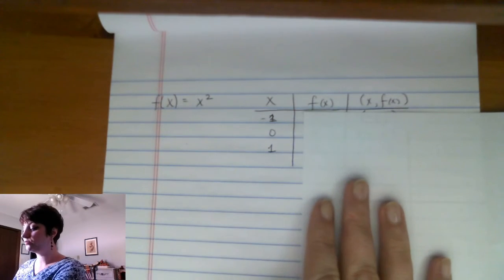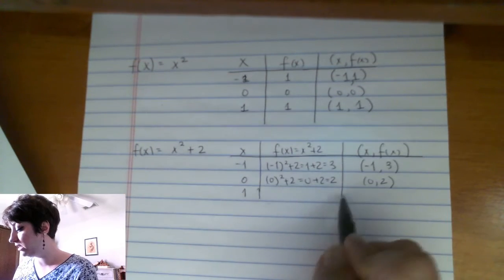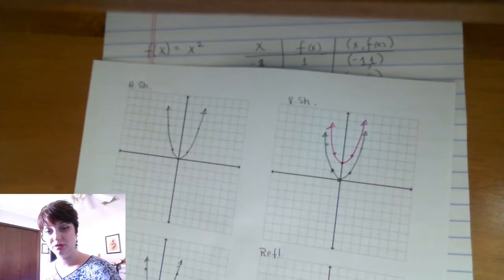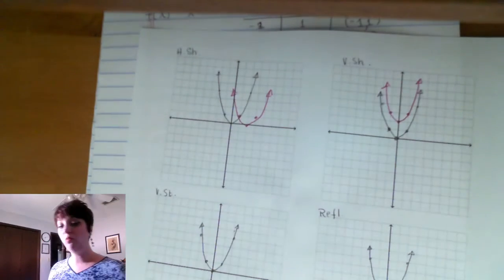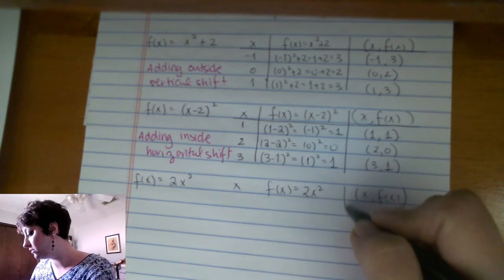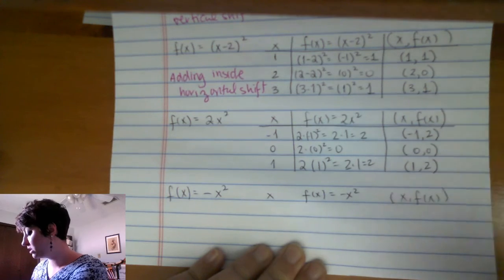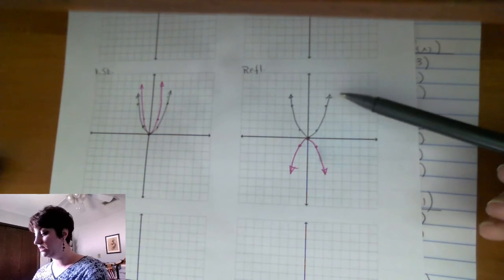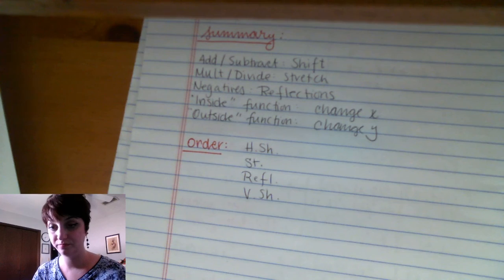4.4 -- Introduction to Transformations